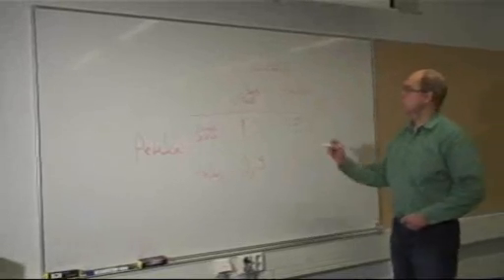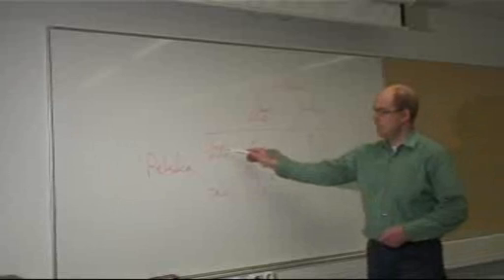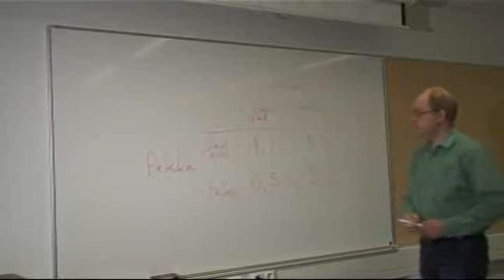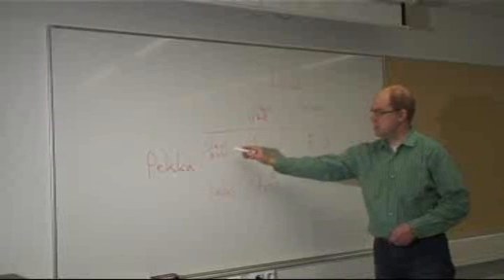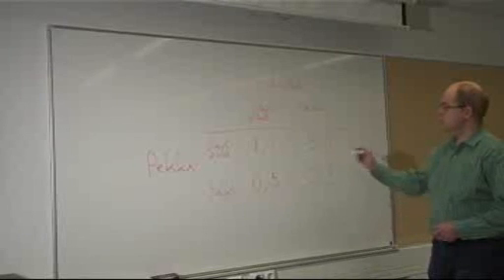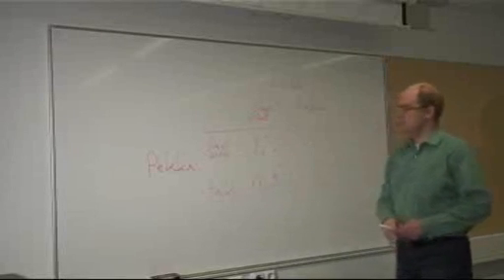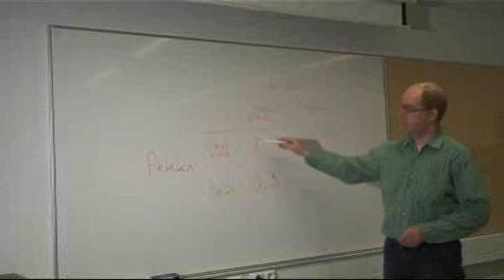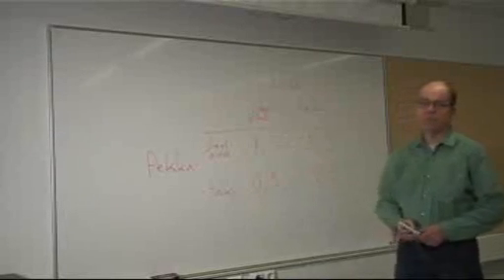Part 3d Game theory a new balance between bricks and clicks